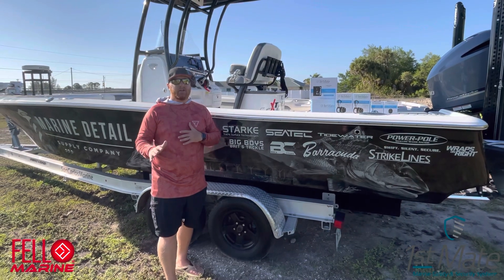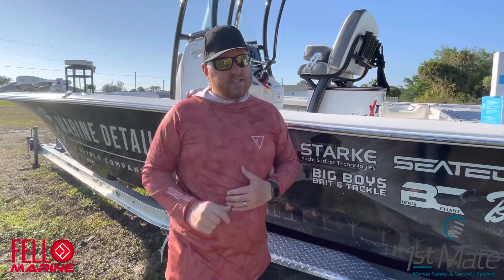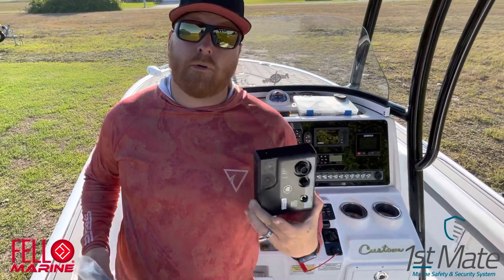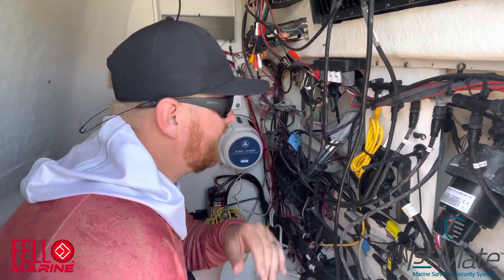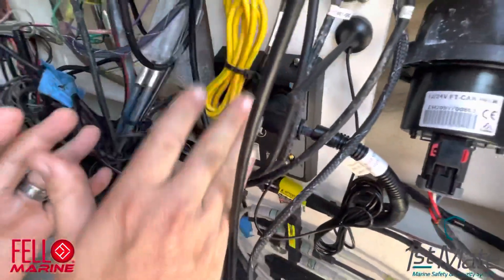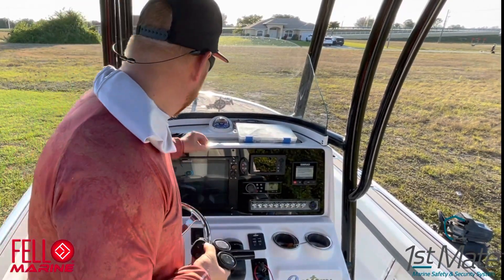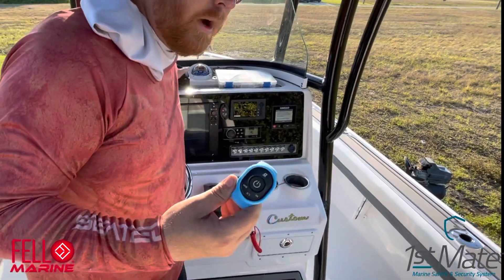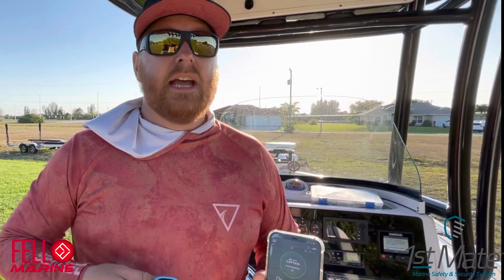1st Mate by Fell Marine installation and setup. Wireless engine kill switch.(How to)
On this video we’re installing and setting up the brand new wireless engine kill switch called 1st Mate by Fell Marine. This is approved by the uscg and meets all of their requirements to be compliant.

To purchase this unit please visit

To book a fishing adventure with me please visit